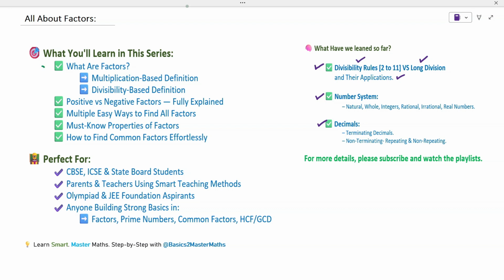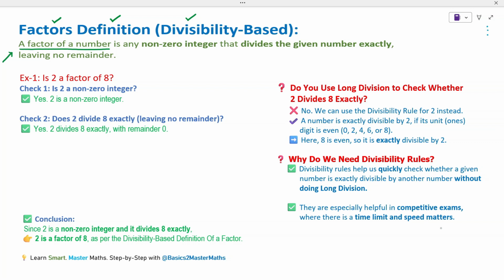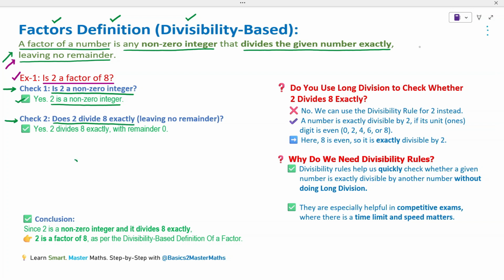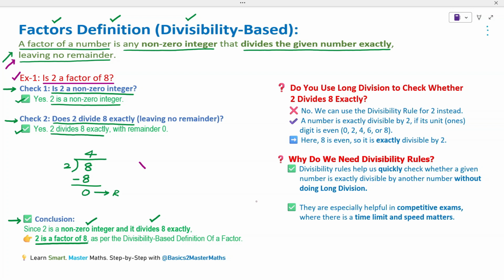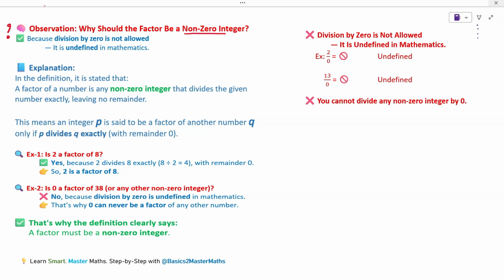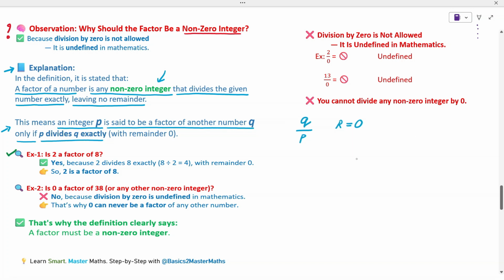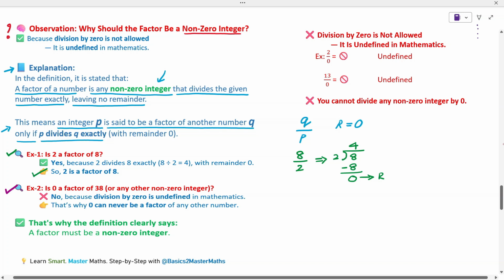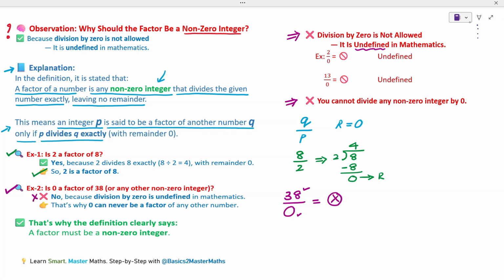What Are Factors? | Divisibility-Based Definition | CBSE, ICSE, UPSC, Olympiad, Competitive Exams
🎯 What Is a Factor in Maths?
In this video, we explain the Divisibility-Based Definition of Factors with clarity and step-by-step examples. You'll also understand why a factor must be a non-zero integer — a key concept many students overlook!

📘 In This Video, You'll Learn:
✔️ What is a Factor (Divisibility-Based Definition)
✔️ Why a Factor Should Be a Non-Zero Integer
✔️ Step-by-Step Checks to Identify a Factor
✔️ Real Examples (e.g. Is 2 a Factor of 8?)
✔️ Why 0 Cannot Be a Factor of Any Number
✔️ Why the Factor Can’t Be Zero
✔️ Connection Between Division and Factors

👨‍🏫 Perfect For:
✔️ CBSE & ICSE Class 5–10 Students
✔️ UPSC, CSAT, Olympiad, JEE, Competitive Exams
✔️ Olympiad & JEE Foundation Aspirants
✔️ Parents & Teachers teaching Math Concepts
✔️ Anyone building strong basics in Factors, Division, and Number Theory

📚 This is part of our full Factors Masterclass Series, covering:
Factors, Prime Numbers, Common Factors, HCF/GCD, and More — with easy tricks and clear logic!